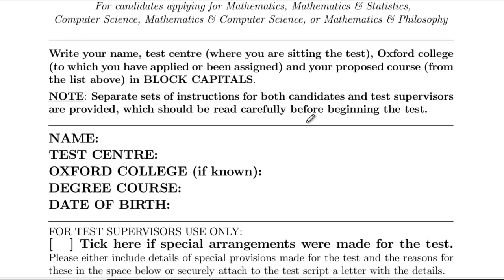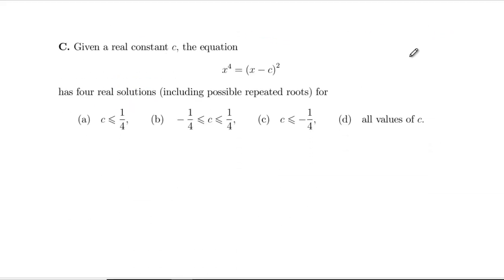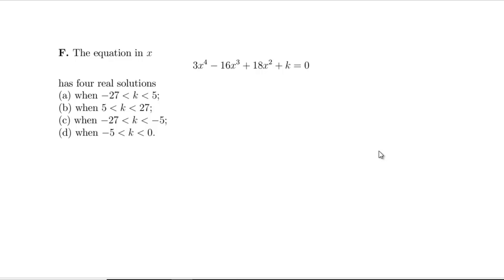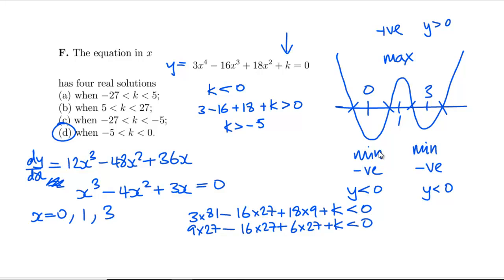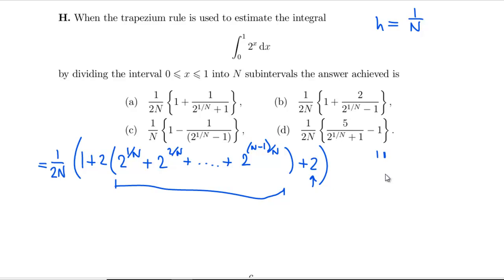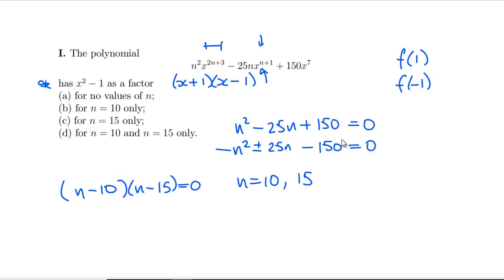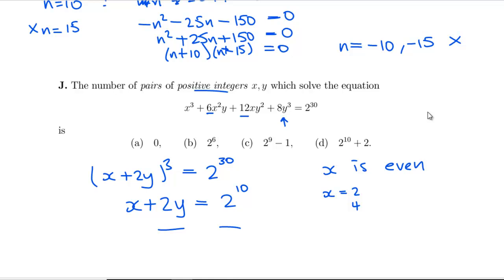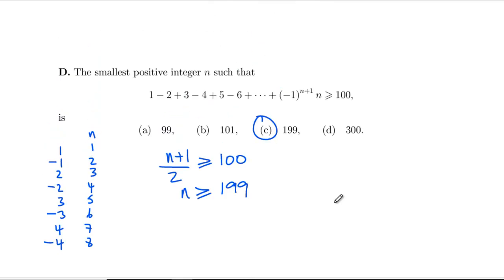Oxford MAT 2009 Q1 (Multiple Choice Questions)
0:00 Introduction
0:12 A
2:06 B
3:28 C
4:49 D
5:51 E
7:15 F
11:19 G
12:46 H
15:55 I
19:55 J (I should have written "2y" rather than "y" in the bottom right corner but it changes neither the maths nor the explanation)